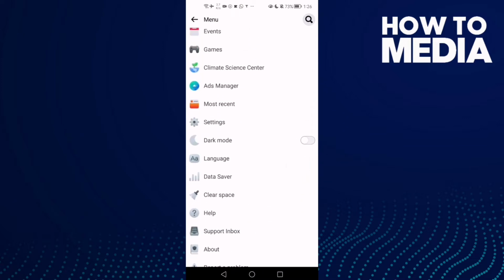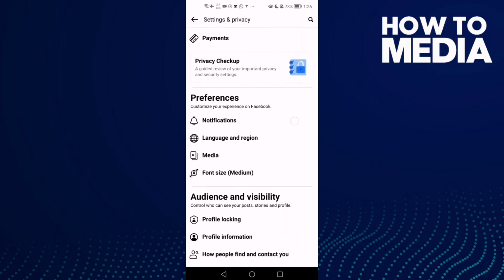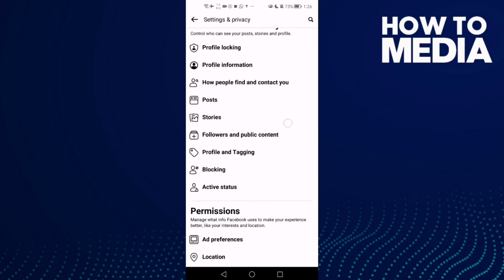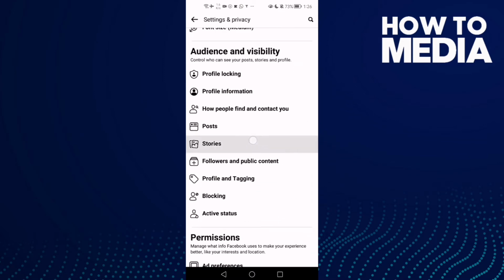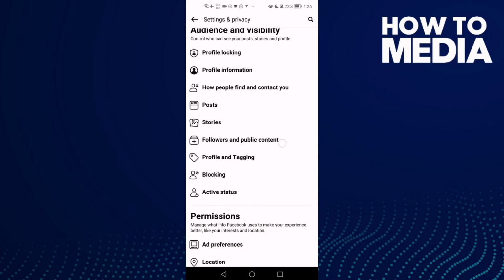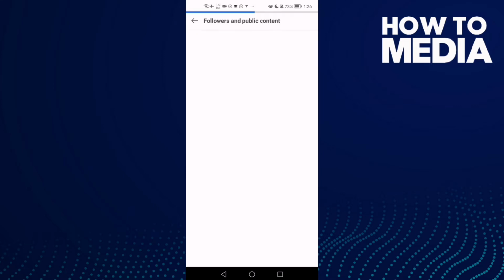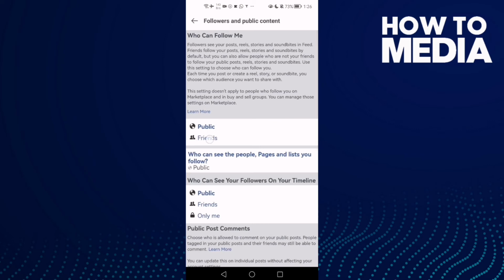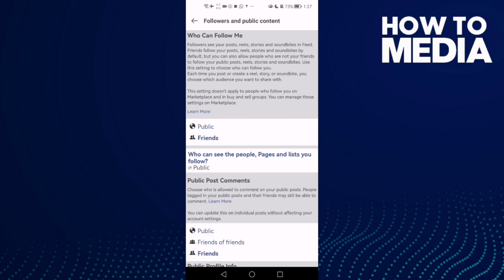How to Make Only Your Friends Can Follow You on Facebook Lite App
in this video we discuss :